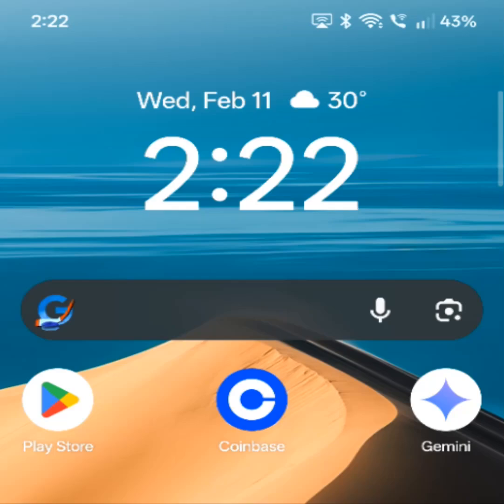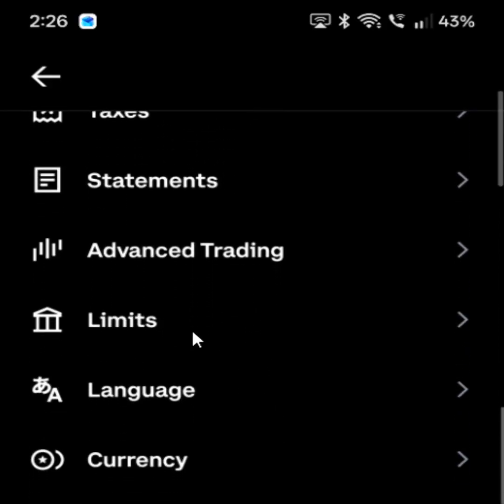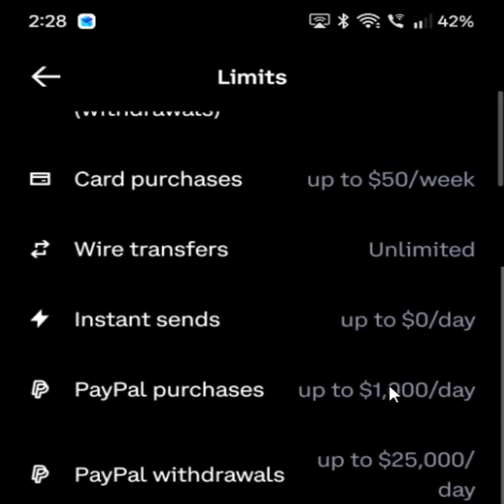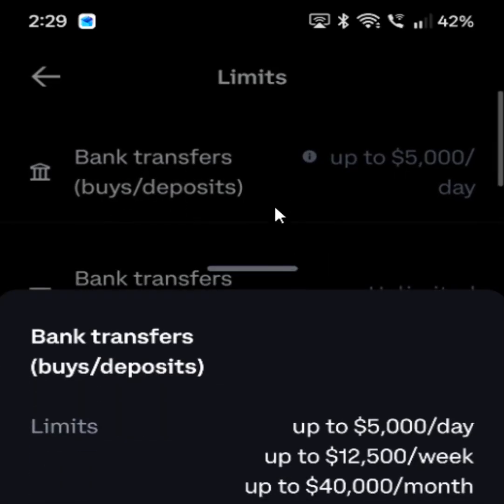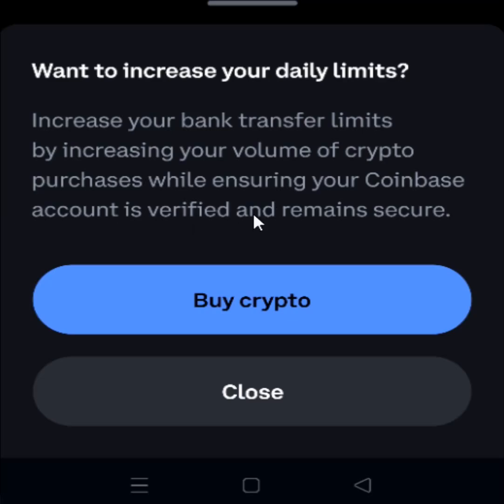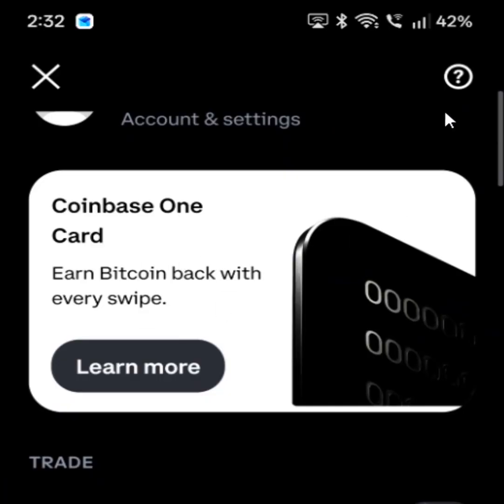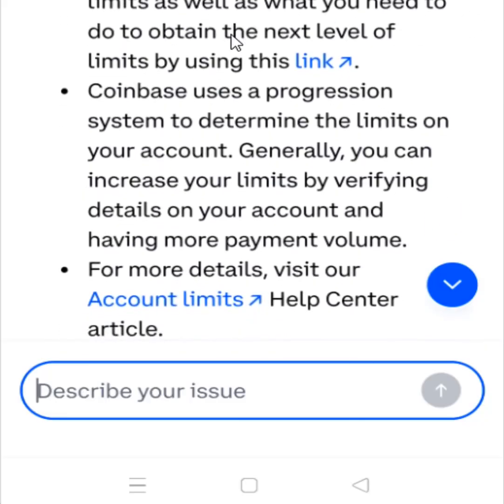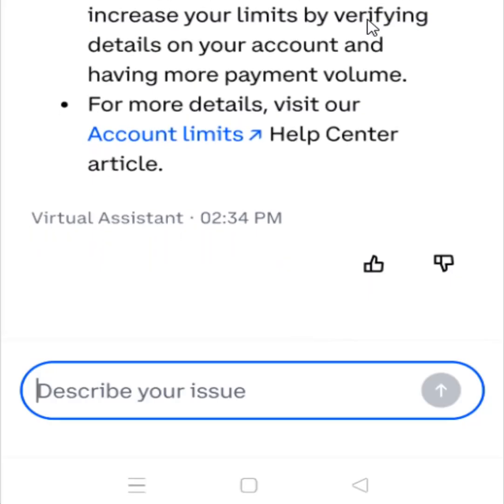How to Increase Coinbase Deposit Limits (Bank, Debit & PayPal Tutorial) - How To See Your Limits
Struggling with low deposit limits on Coinbase? In this step-by-step tutorial, I show you exactly where to find all your limits and the best ways to raise them so you can deposit more via bank, debit, or PayPal.

What you'll learn in this video:
✅ How to access the Coinbase menu and open Account & Settings
✅ How to add payment methods (I recommend linking a bank account for the highest possible deposit limits)
✅ Why completing full ID verification is essential before trying to raise limits
✅ Where to click "Limits" in settings to view every deposit option and its current limit
✅ How limits can increase organically through account activity and tips to speed it up
✅ How to contact Coinbase support chat and quickly reach a human agent (pro tip: thumbs down the virtual assistant responses)

Whether you're trying to deposit larger amounts or just want to understand your full limits, this guide walks you through the exact process inside your Coinbase account.

It is not financial, investment, or legal advice. Coinbase limits are not guaranteed to increase and depend on your account verification, history, and their internal review. Always check your own account and consult a professional if needed.